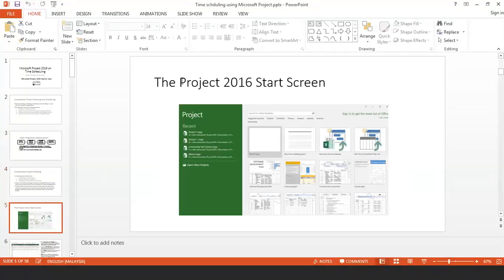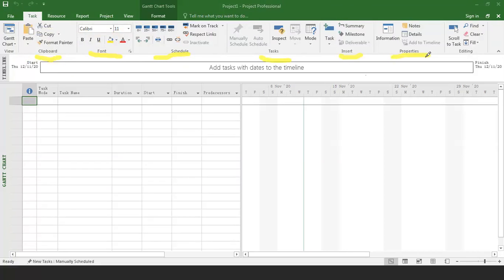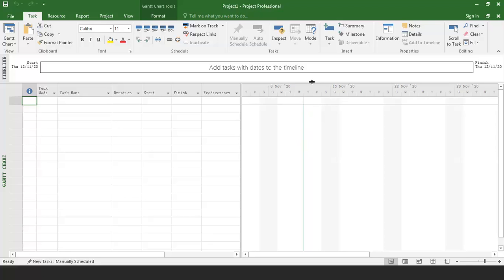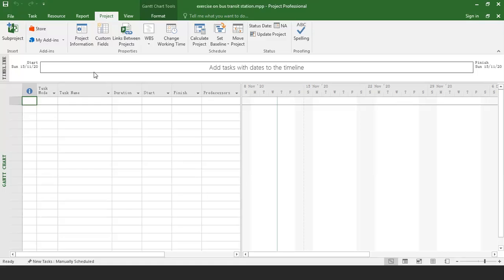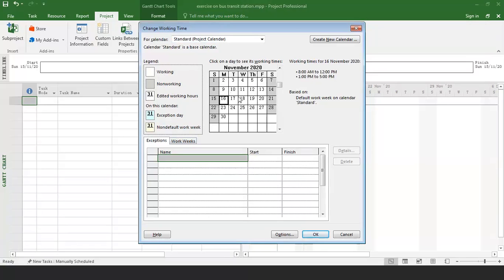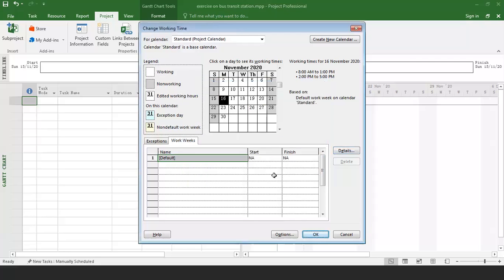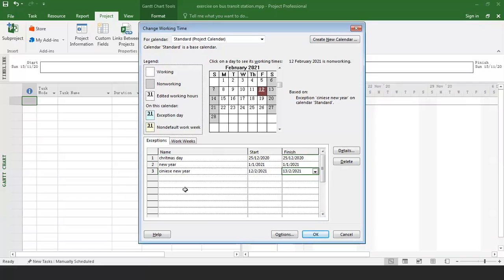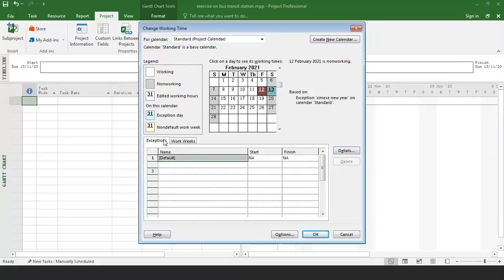1 KNS 4713 Microsoft project Get start and set calender